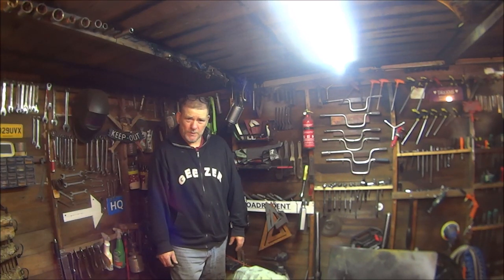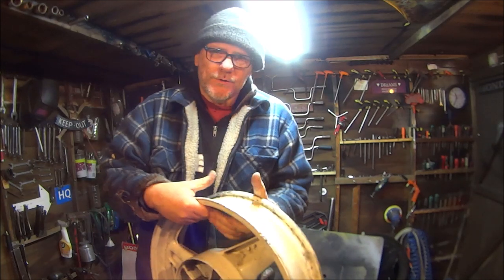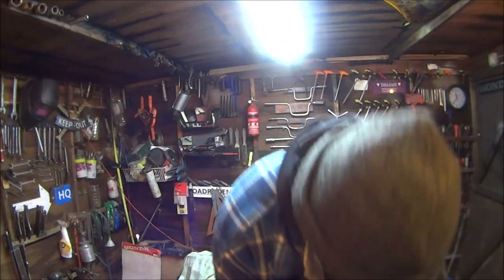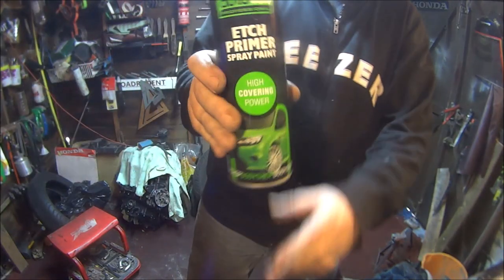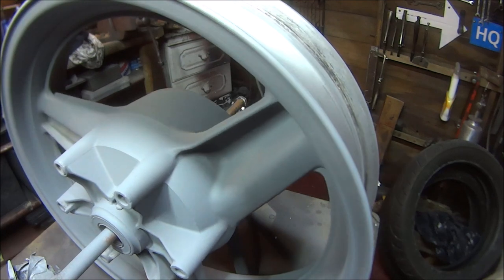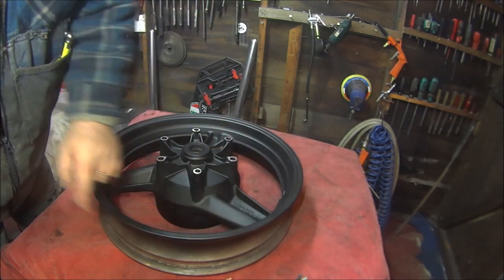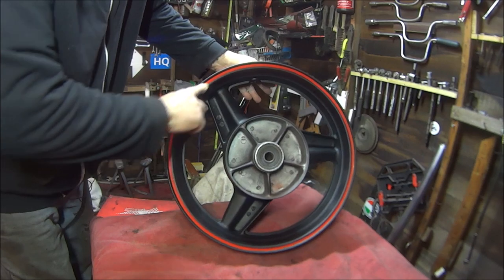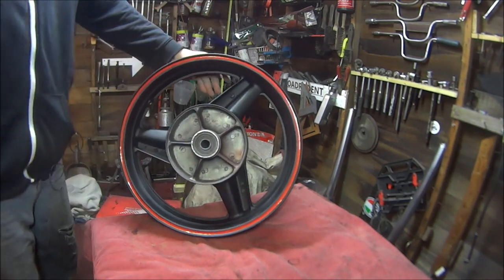CBR1000F Landfill bike. rear wheel time for paint. p2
in this video I will be working on the Honda cbr1000f landfill bike project getting the rear wheel ready for painting and red tape and this back wheel is fighting me all the way.